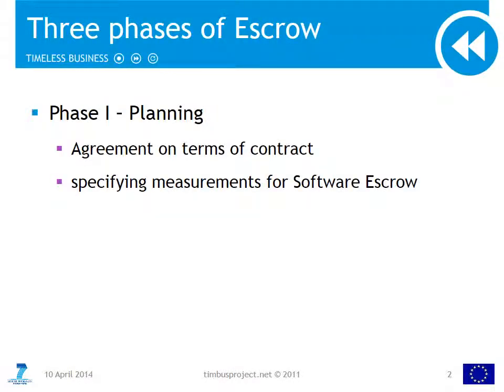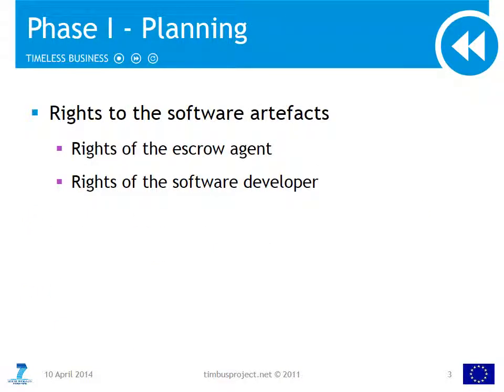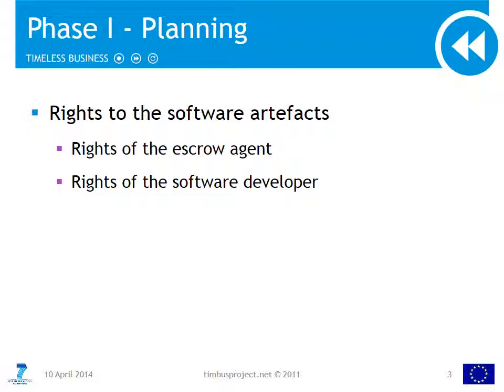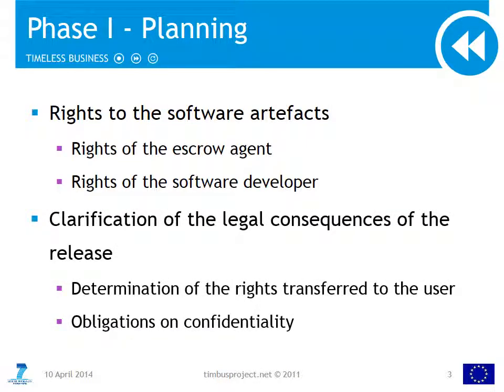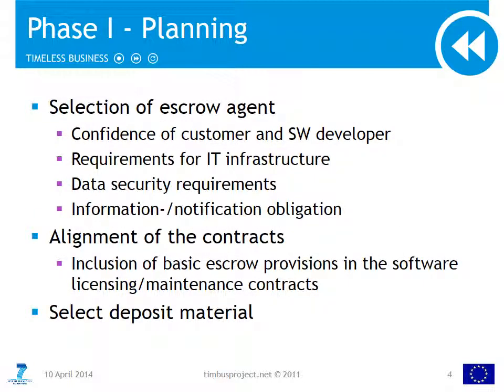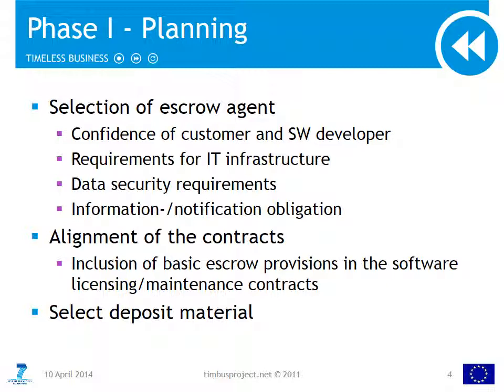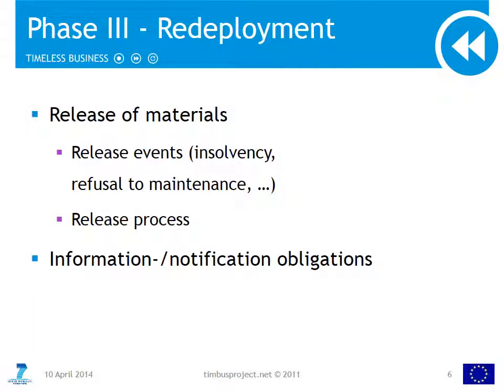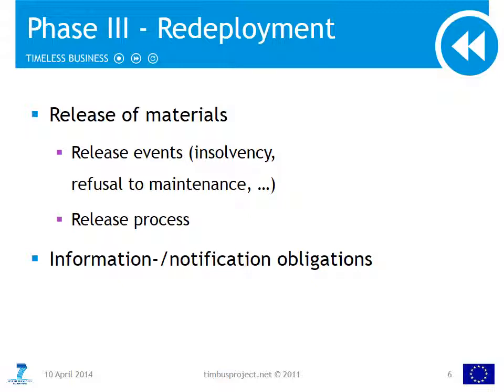Escrow Agreements (Legalities Lifecycle Management) Part 3